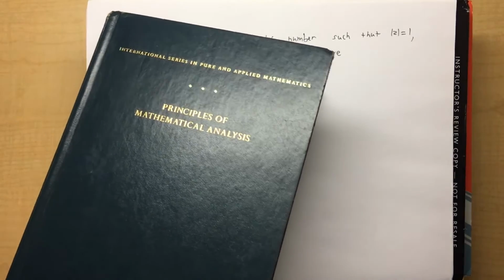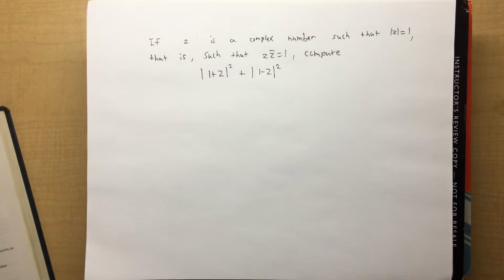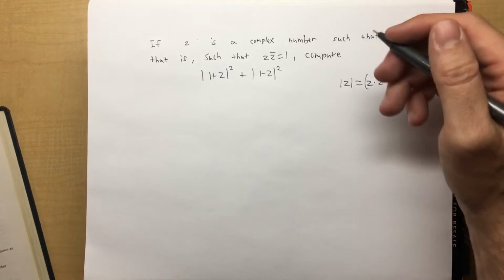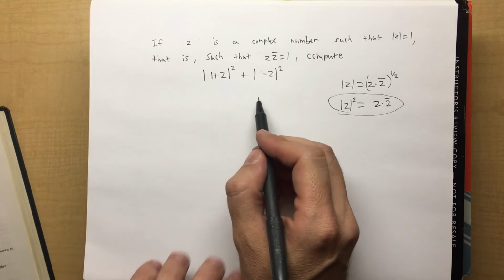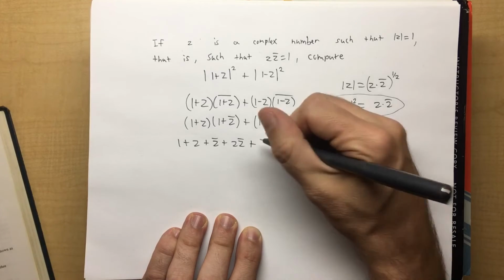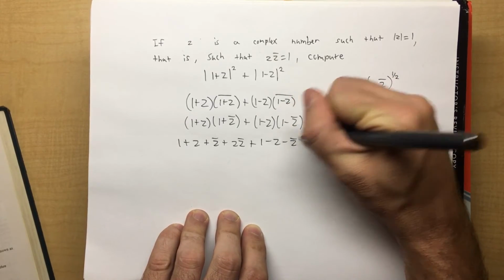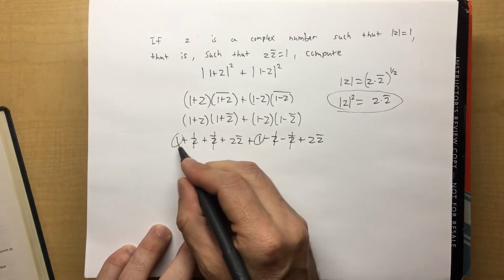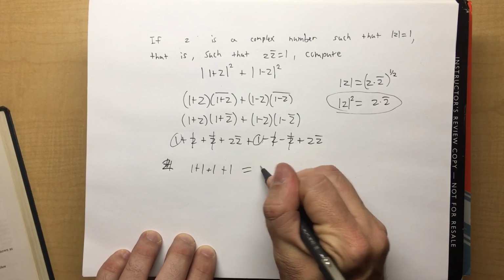Chapter 1 problem 14 Rudin Analysis